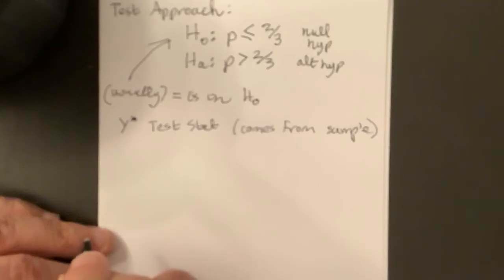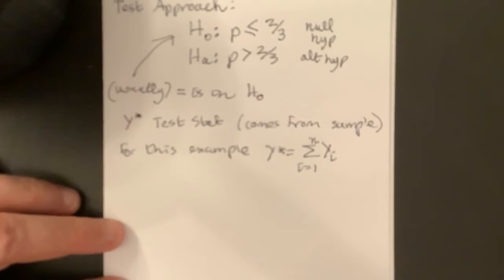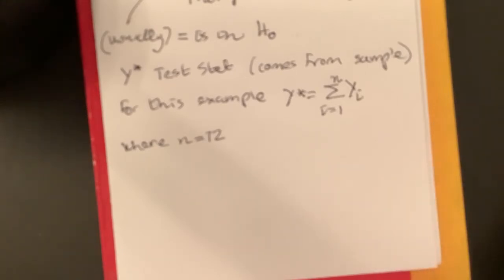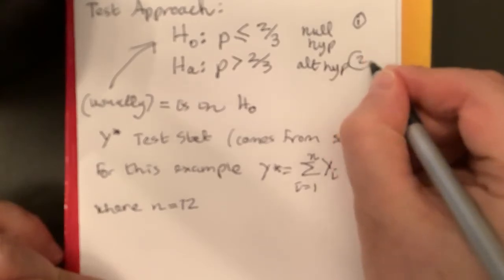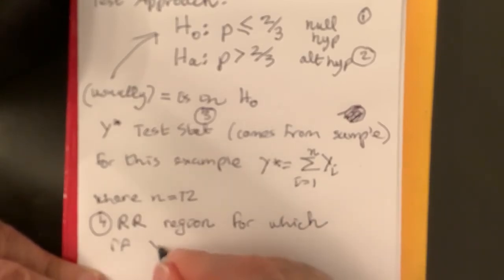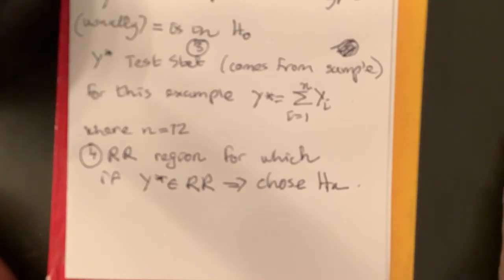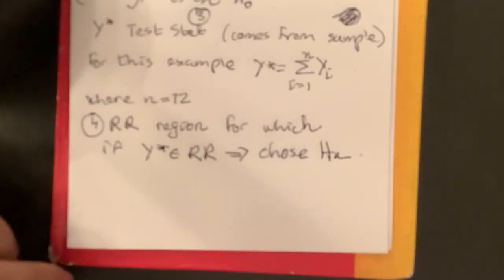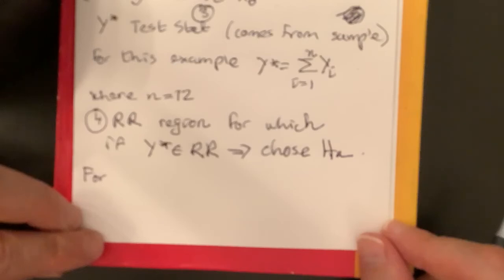Math218 Lecture 2.2 Elements of Tests 2